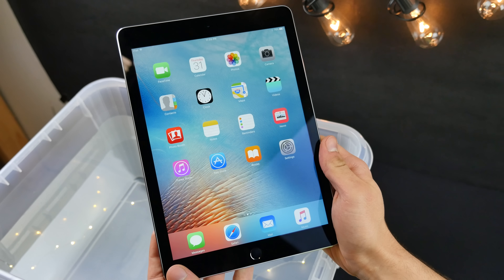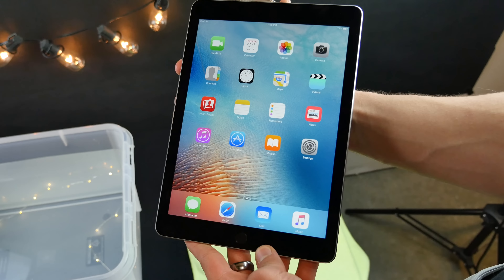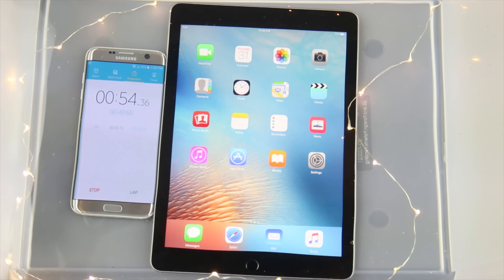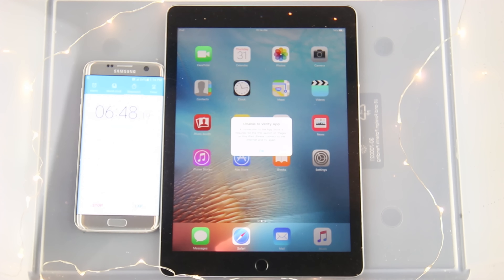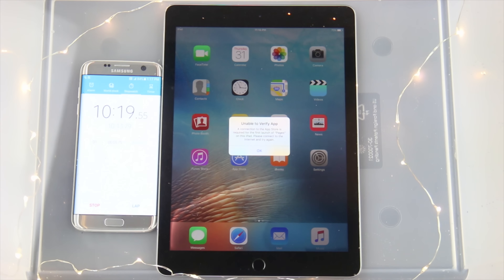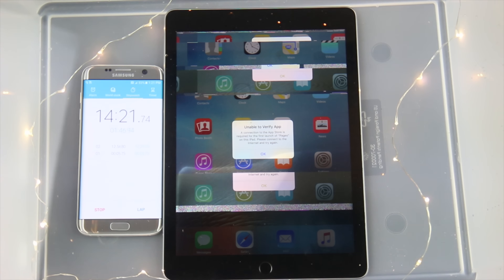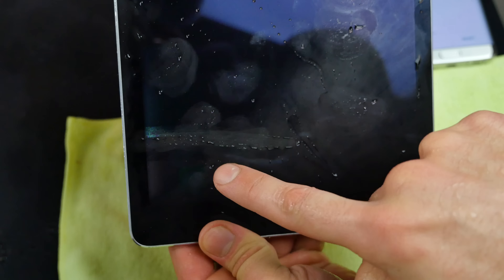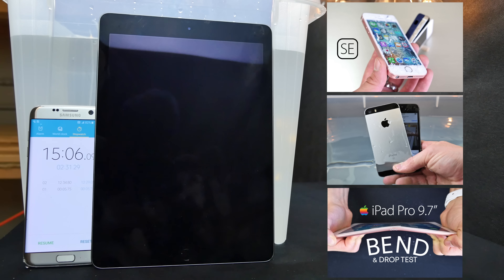iPad Pro 9.7" Water Test - Waterproof or Water Resistant?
iPad Pro 9.7-inch Water Test 1 FT Deep Water! Just How Water Resistant or Waterproof Is It? Danger, NOT easy to watch!